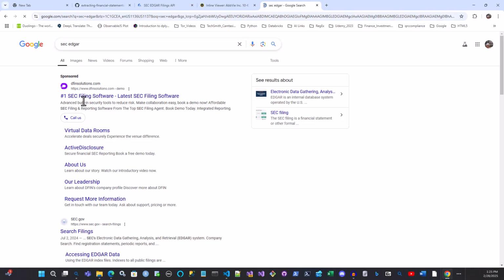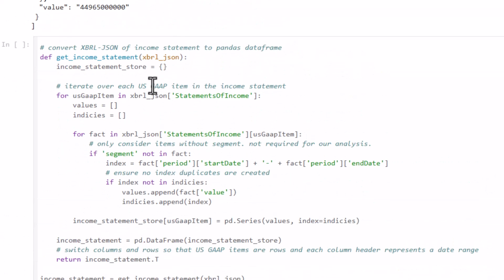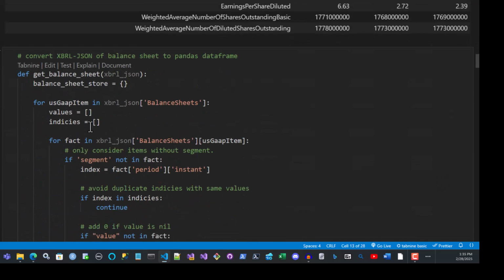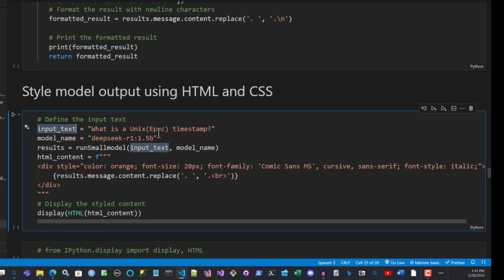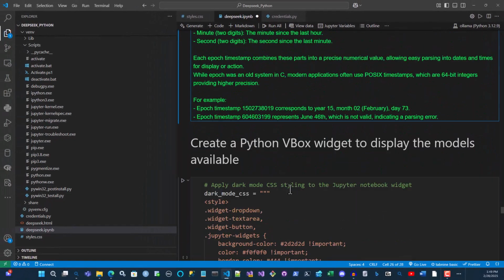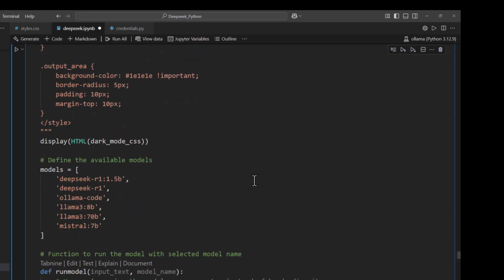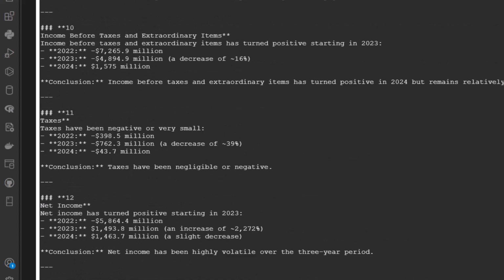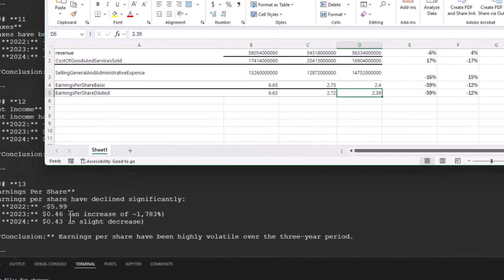Financial Statement Analysis using Deepseek-r1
In this video, we will perform a Stock Analysis, getting Financial Statement data from the Securities and Exchange (SEC) Edgar system.
We will use the SEC Edgar API to retrieve and analyze the data using  Deepseek-r1 models.
We will create and run a Jupyter Notebook in VSCode.
Finally, we will look at how to style the input and output using a Python widget and HTML.

YouTube videos:
Install and run Ollama and Deepseek-R1 models on your local machine.